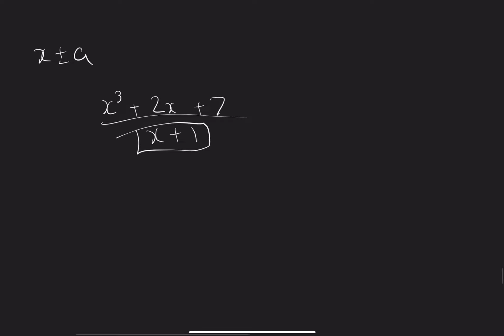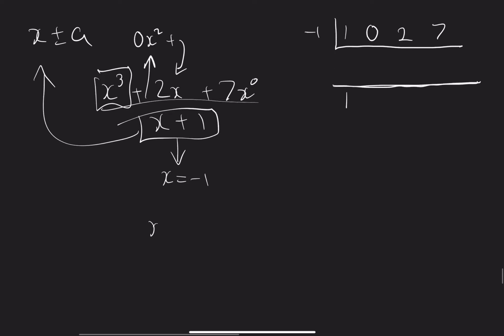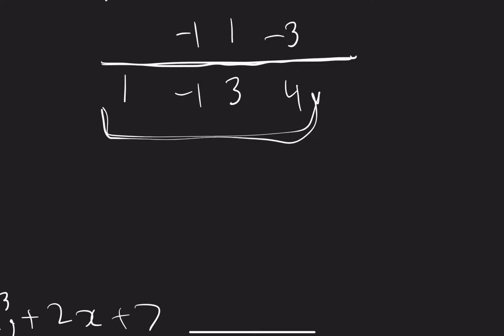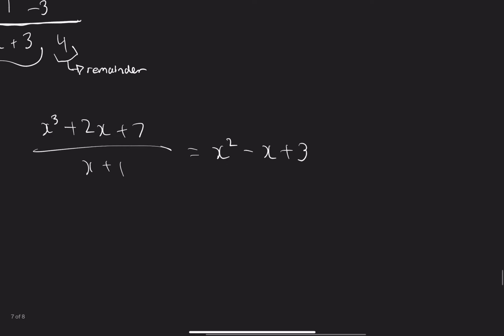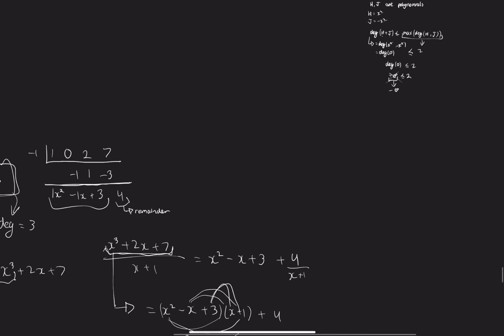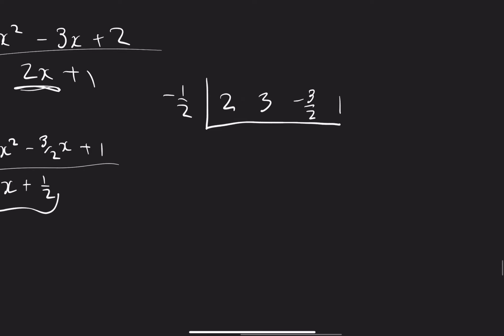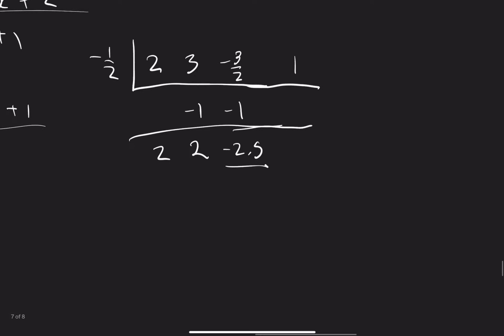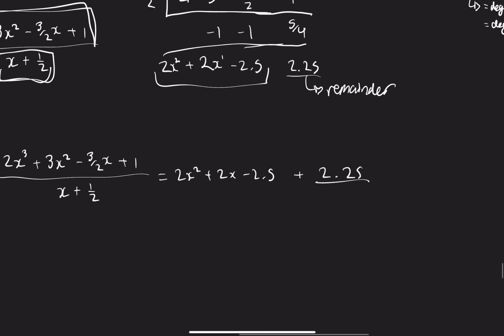Polynomials Part 4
Hi guys, I hope you enjoyed this video!

In the video we covered:

- When we should use synthetic division

- How to perform synthetic division

If you have any suggestions on how I can improve my videos, drop them in the comments, I would really appreciate it!

Also, if you have any questions on maths/if you would like anything to be clarified that I went through in the video, leave them in the comments and I will do my best to get back to you as soon as possible.